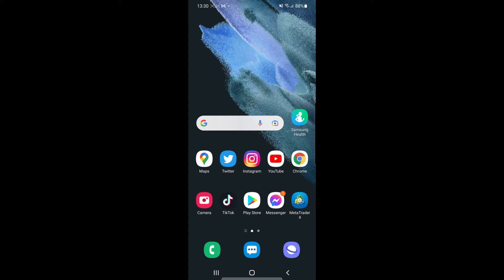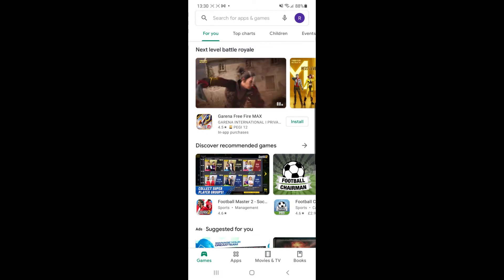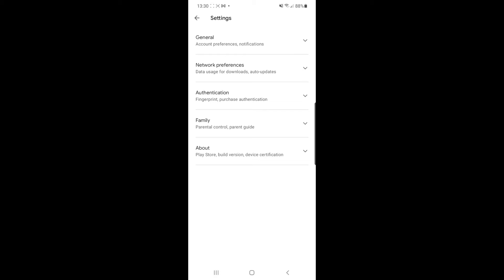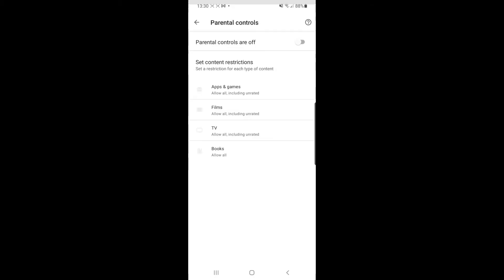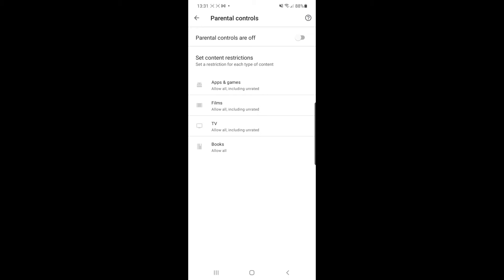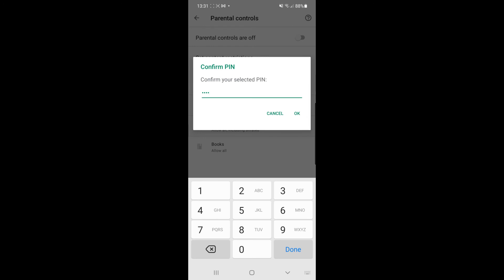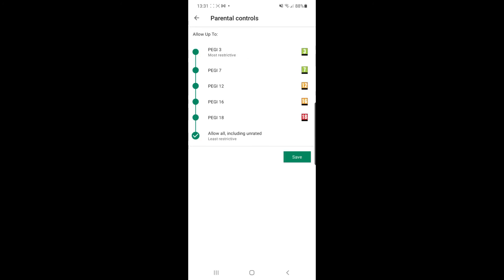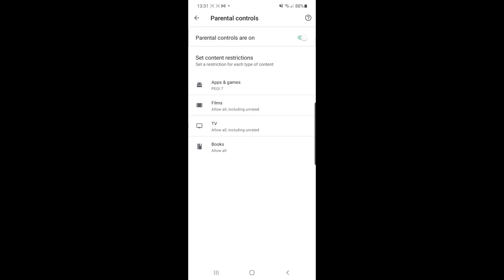How to Setup Parental Controls on Google Play